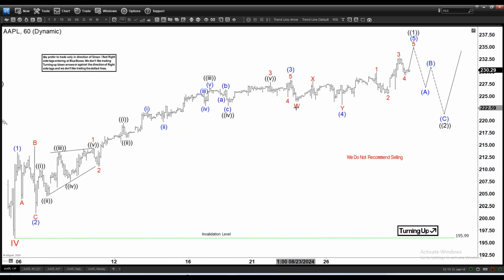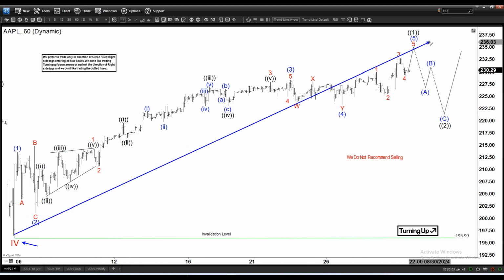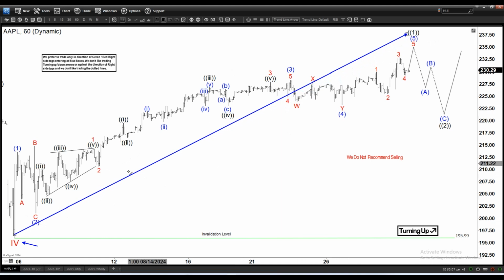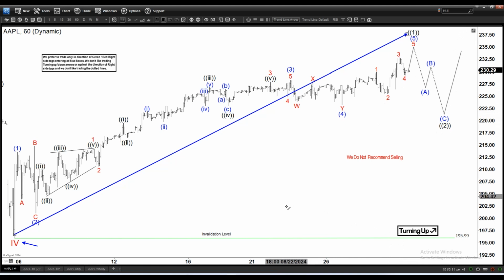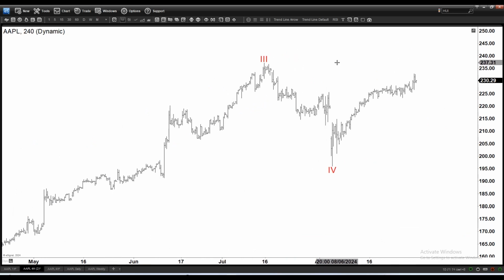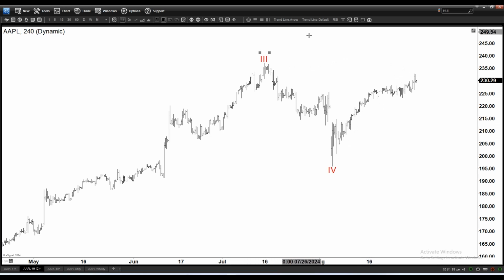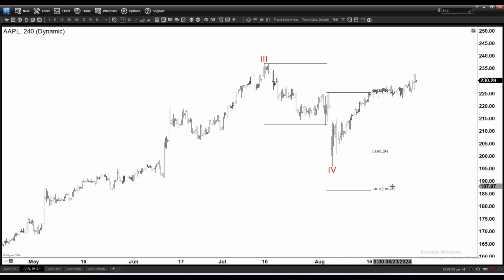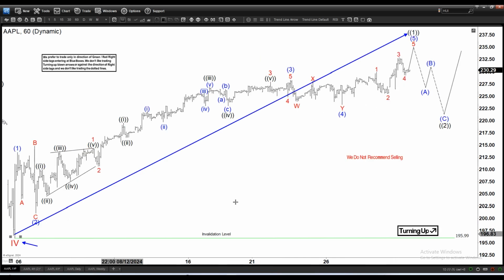Elliott Wave Analysis on Apple (AAPL) 5 Waves Rally Favors Bullish Side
_____________ PlayList Links _____________